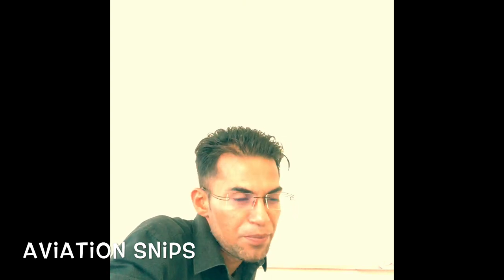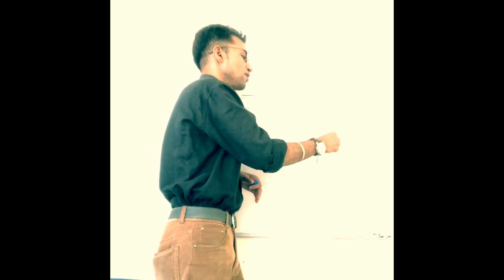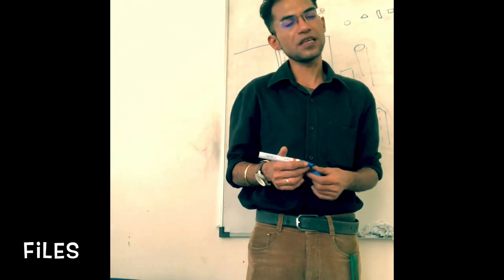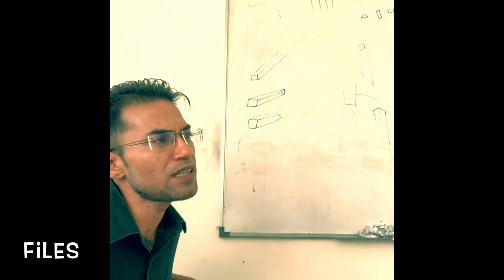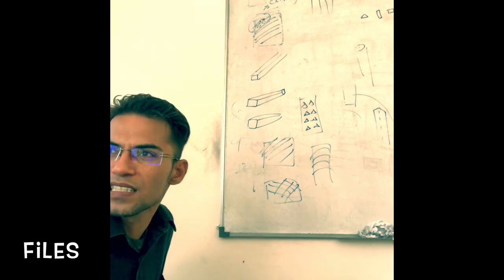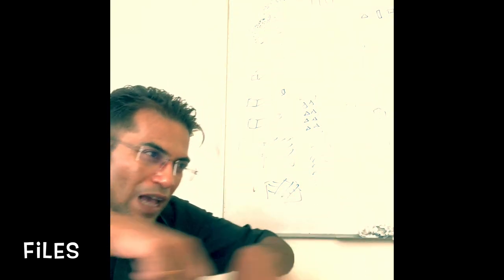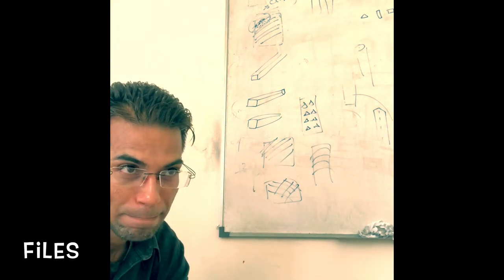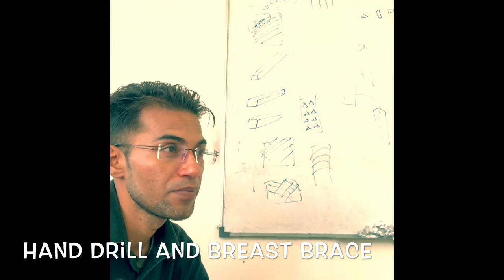Maintenance Practices 1 ( Lecture 3)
Aviation snips, Files ,Hand drill and Breast Brace